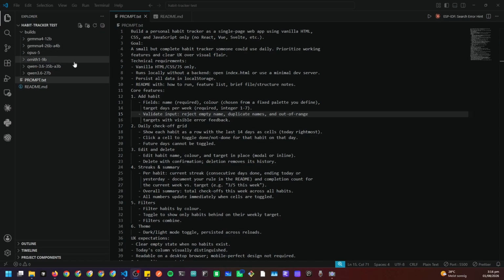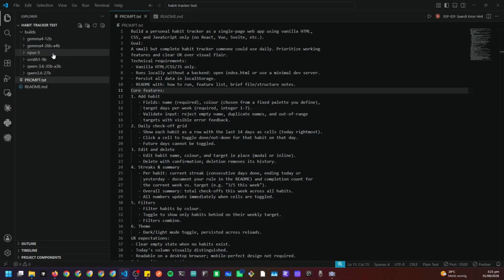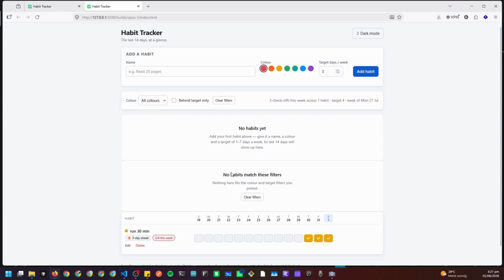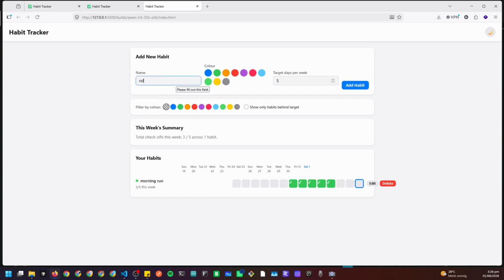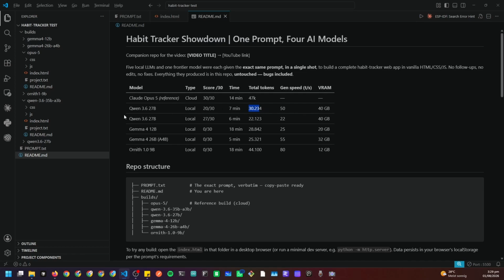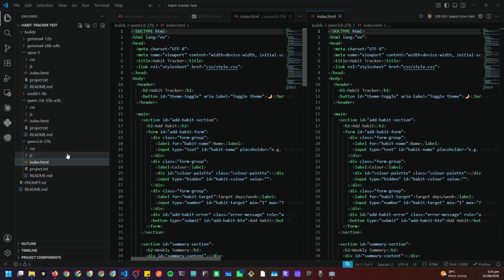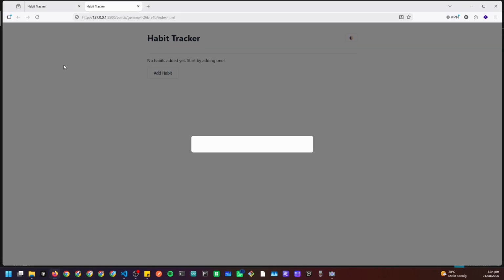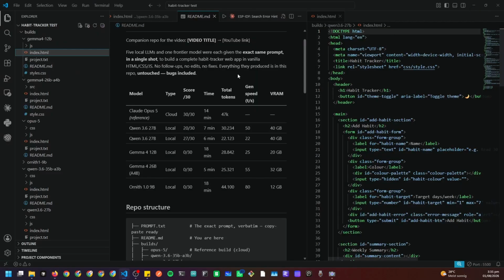Free Local AI vs Claude Opus 5 | How Close Are We?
Five local LLMs:
Qwen 3.6 27B, Qwen 3.6 35 A3B , Gemma 4 26B A4B, Gemma 4 12B, and the brand-new Ornith 1.0 9B; get ONE prompt: build a complete habit tracker web app (vanilla JS, localStorage, streaks, filters, dark mode). One shot, no follow-ups, no fixing their code. First, Claude Opus 5 builds it as the reference, then we see how close free models can get.

CHAPTERS:
0:00 Intro
01:14 The prompt
01:48 Reference build with Claude Opus 5
03:20 Qwen 3.6 35B A3B
04:50 Qwen 3.6 27B
06:50 Gemma 4 26B
07:07 Gemma 4 12B
07:55 Ornith 1 9B

RESOURCES • The exact prompt: • All 4 builds (untouched) + my standard test suite v1.0

TEST RIG Intel Arc Pro B70 32GB + RTX 5070 12GB · llama-cpp Vulkan WebUI · Q4_K_M · each model's recommended sampling settings